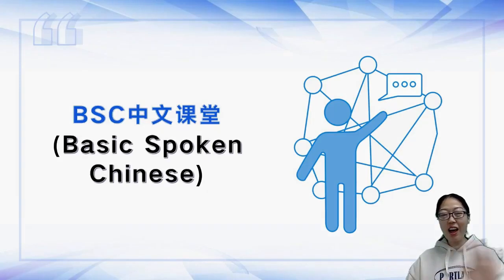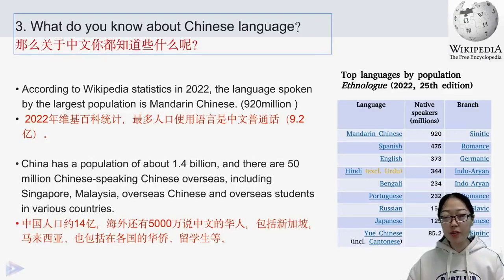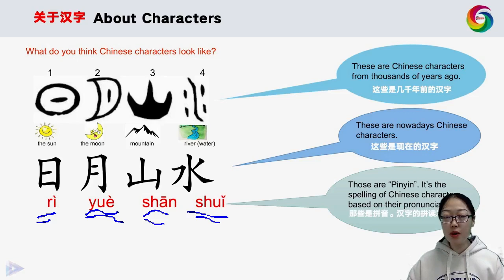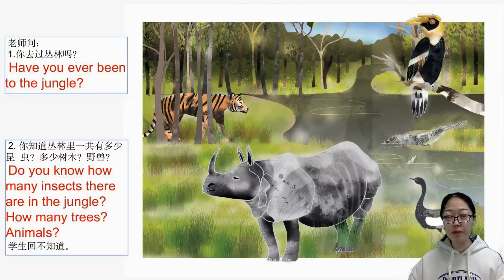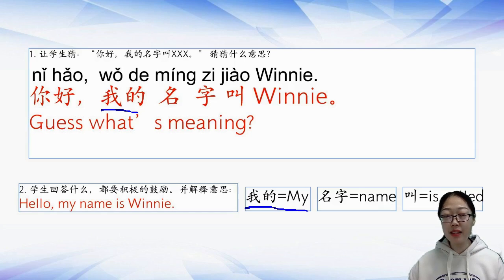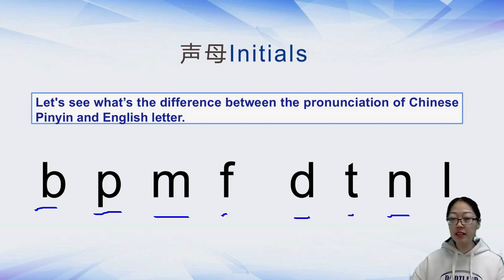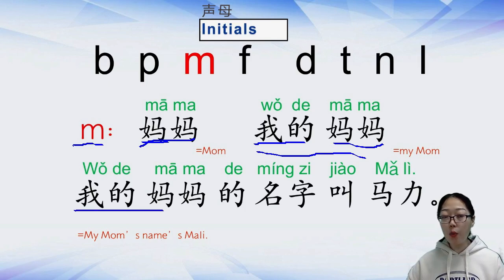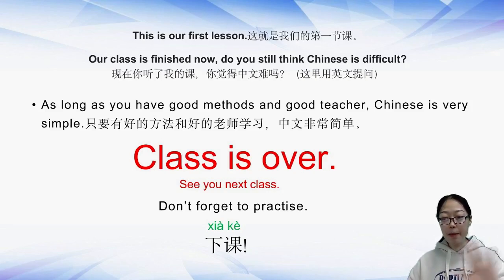Basic Spoken Chinese Course(Ice-breaking lesson)